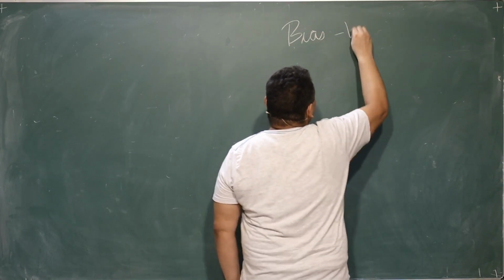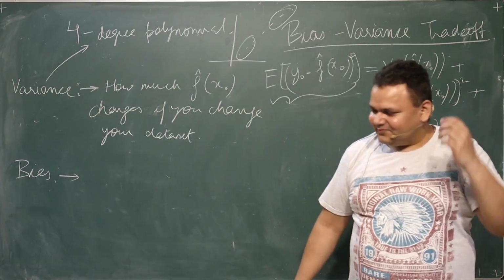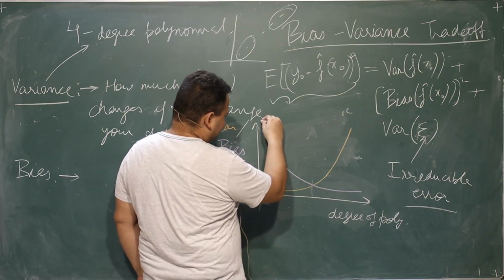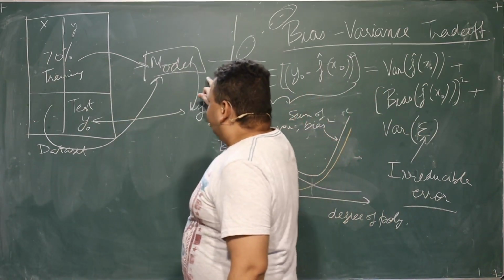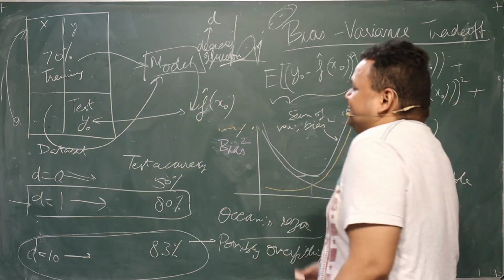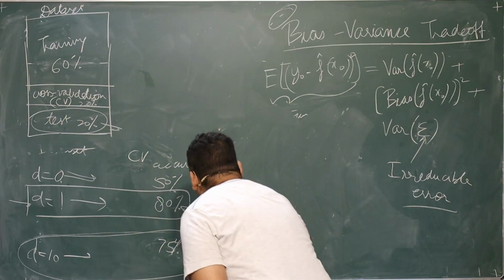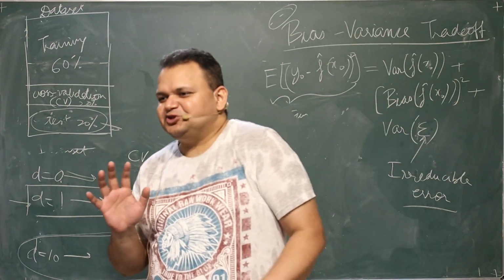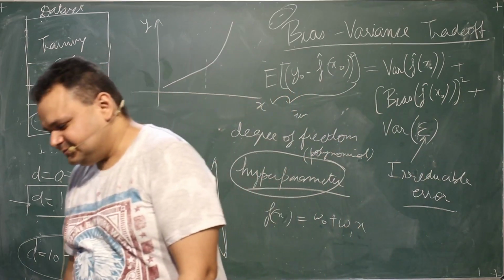Machine Learning Lecture 12: Bias-Variance Tradeoff/Cross-validation set/Hyperparameters